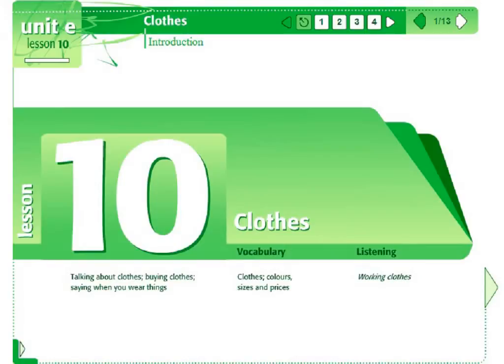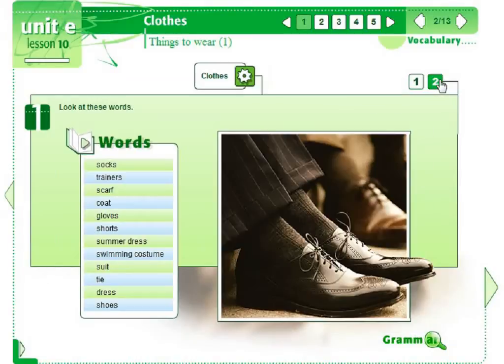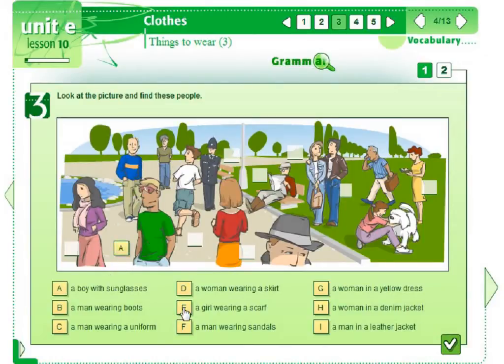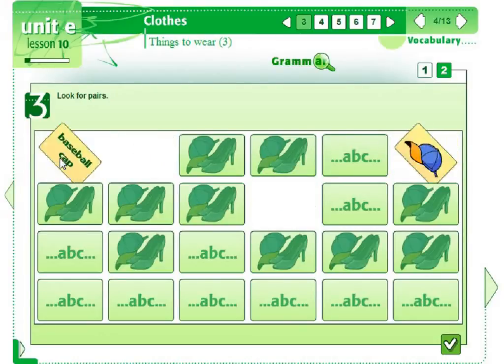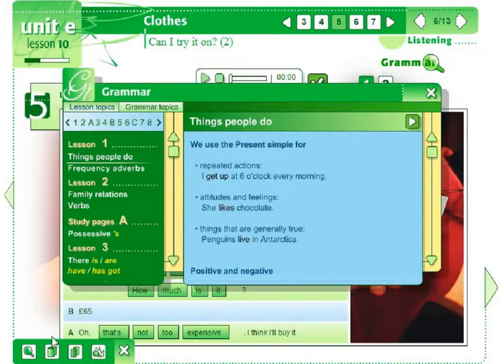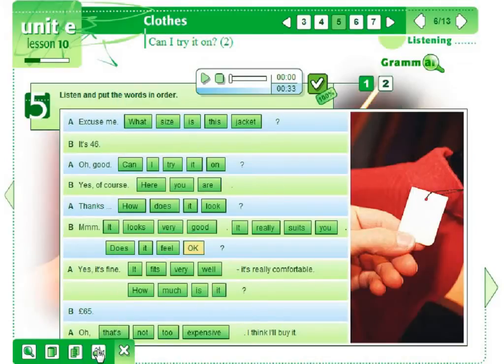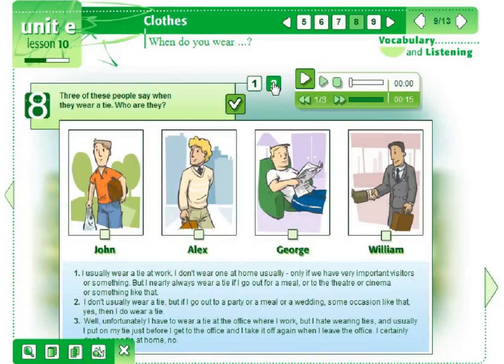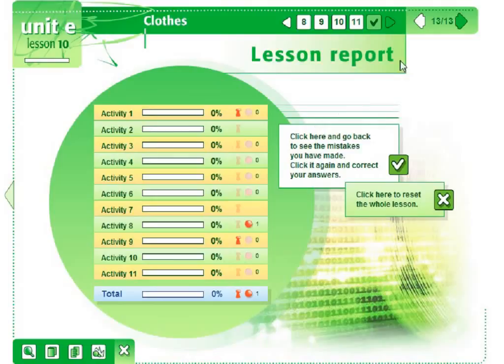24/7 English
Product presentation